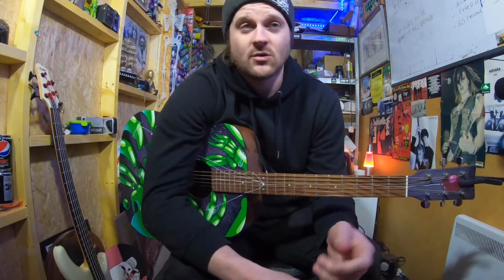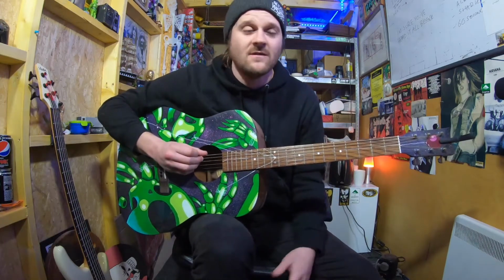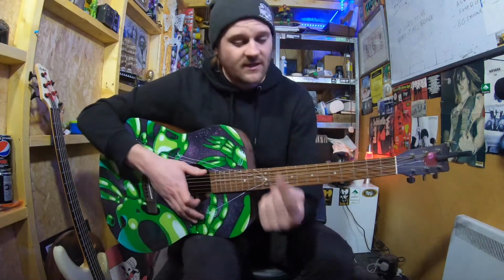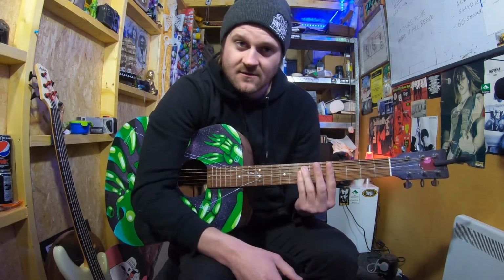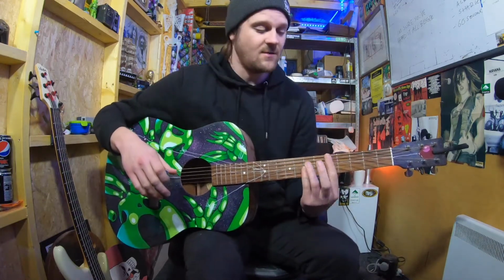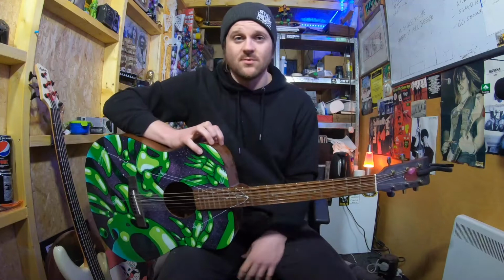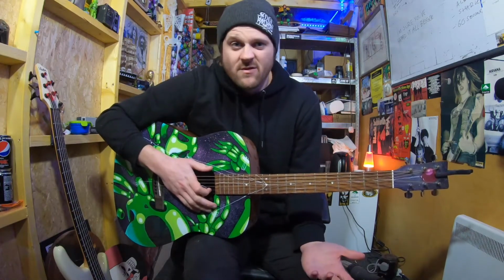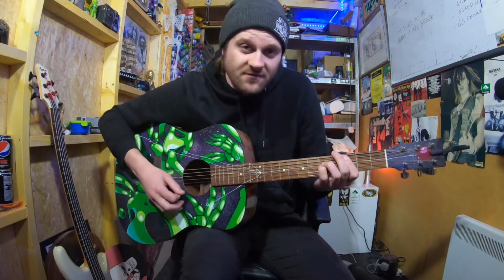Power chords, How to play like The Ramones or Nirvana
want to play like the Ramones or Nirvana?
Then you'll need to be able to play power chords, and in this video, Tosh will show you how to do just that.